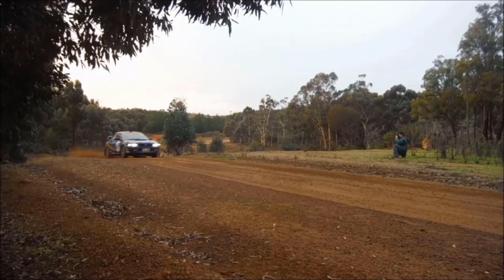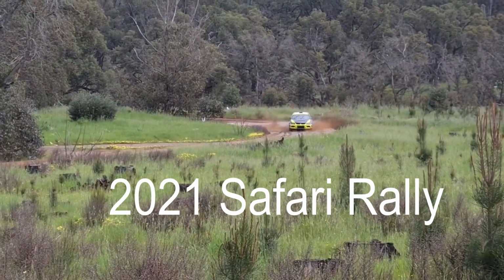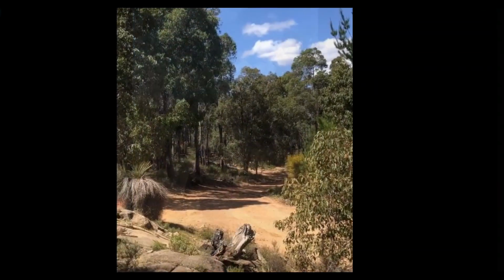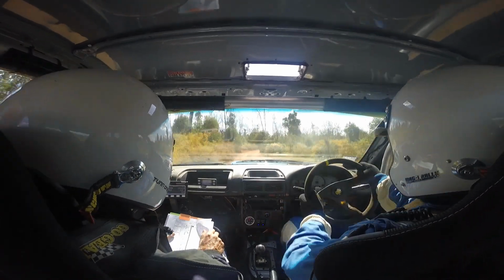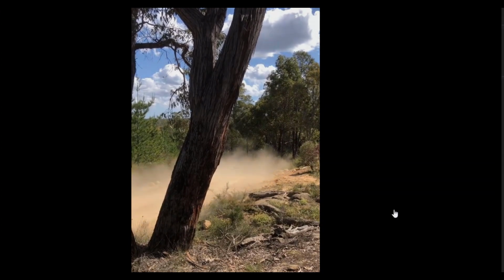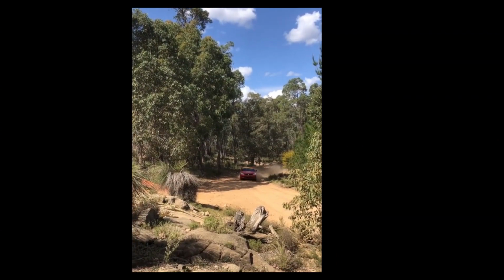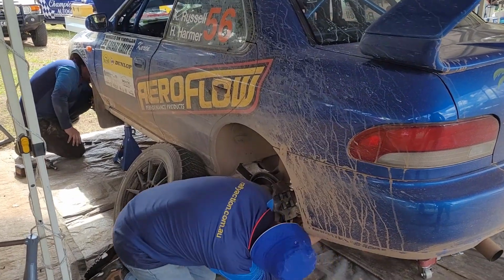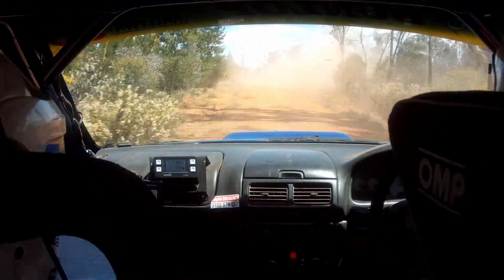2022 Safari Rally - Round 5 WA Rally Championship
The penultimate round of the 2022 RallyWA championship. The 2022 Safari brought all the action, drama and dust of the Mundaring forests to life.
With around 50 cars entered there was a lot at stake. We had a championship hinging on this event. Could we get the win?